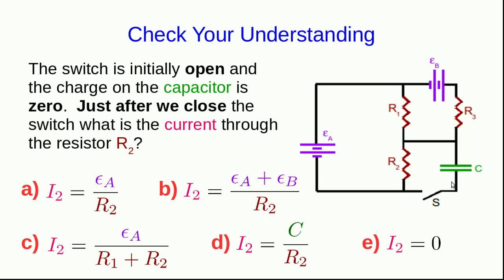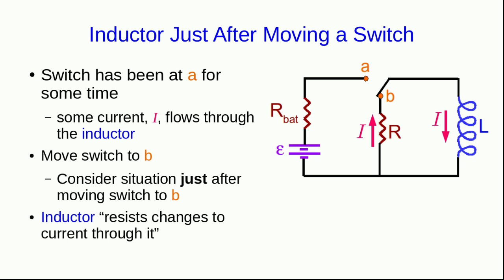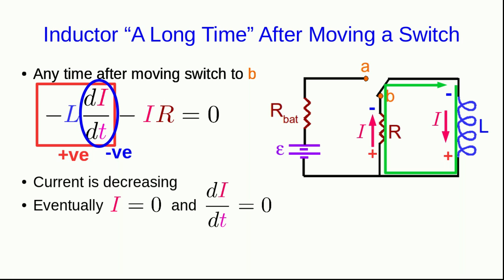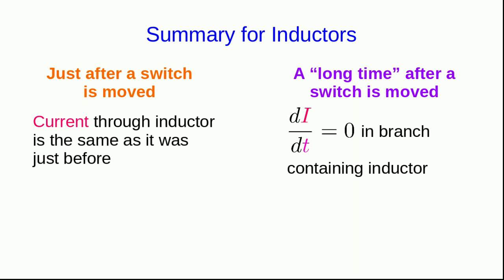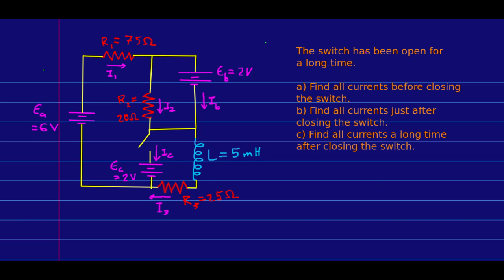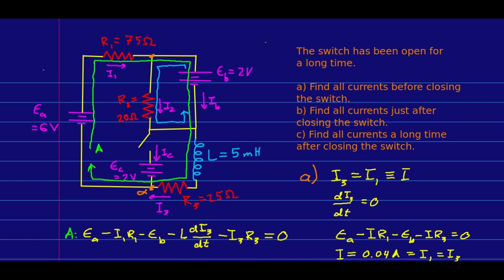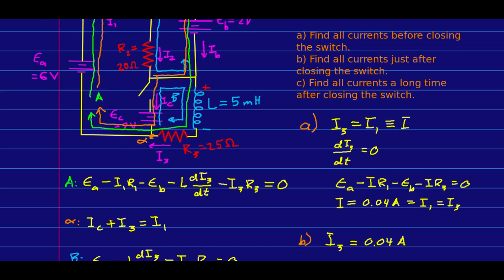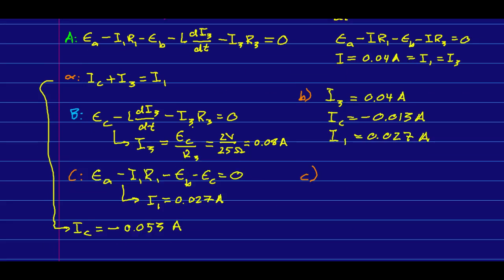Capacitors and Inductors (Part 2)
0:00 CYU -  Current Through Resistor After Switch is Closed
1:08 Inductor Just After Moving a Switch
5:46 Example - Currents Before/After Moving Switch (Inductor)